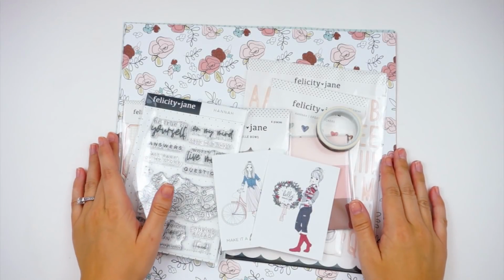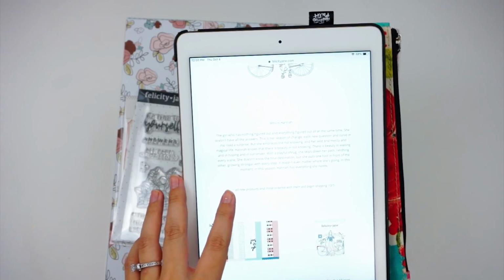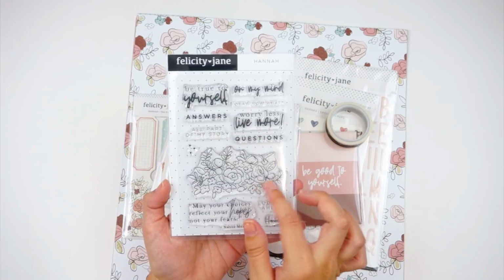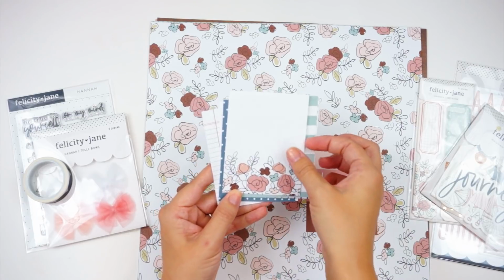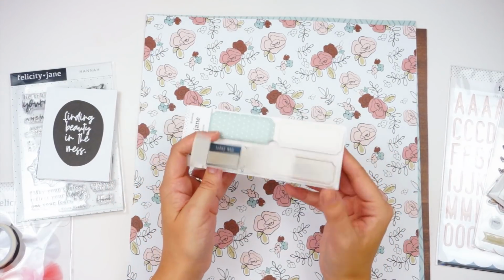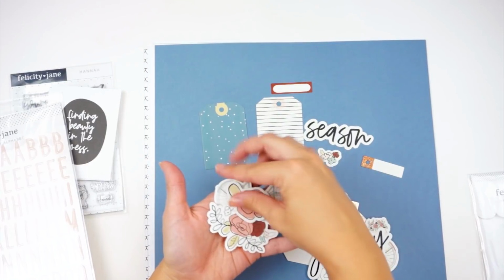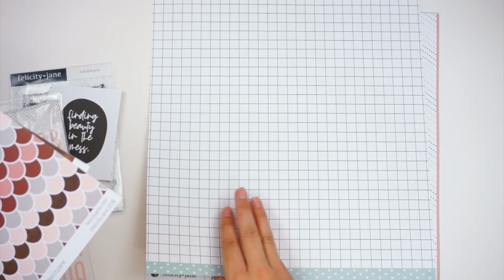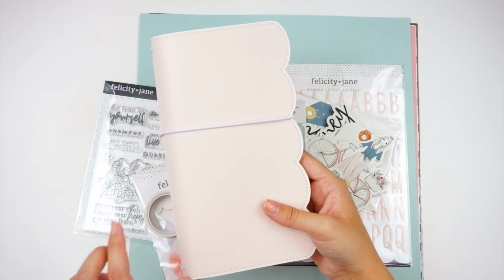Felicity Jane Hannah Kit | Unboxing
Unboxing the Hanna Kit from Felicity Jane

--LINKS--